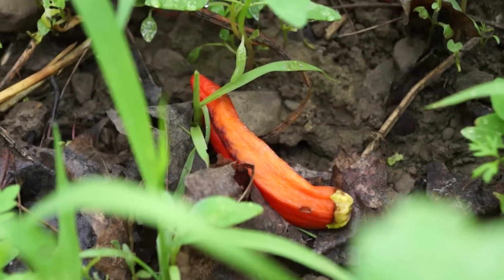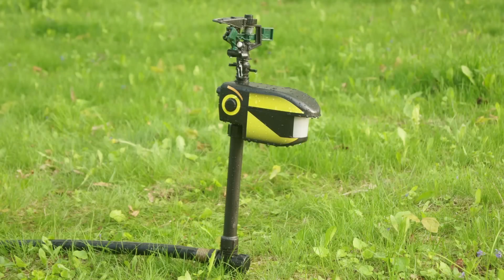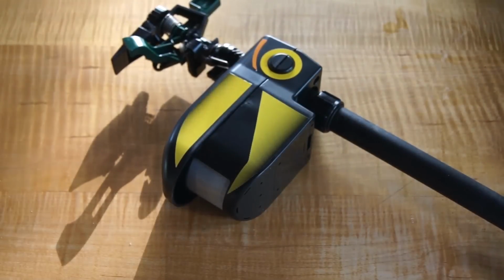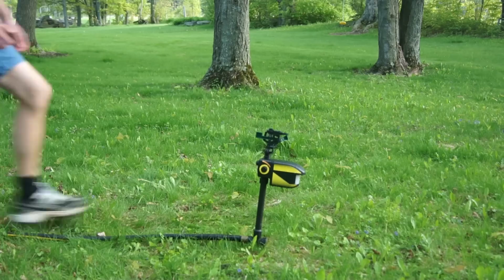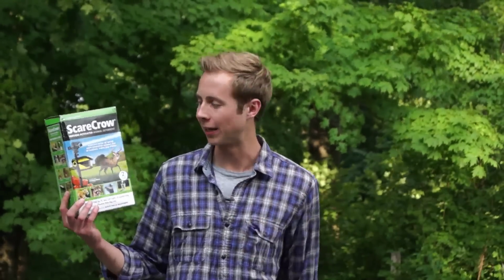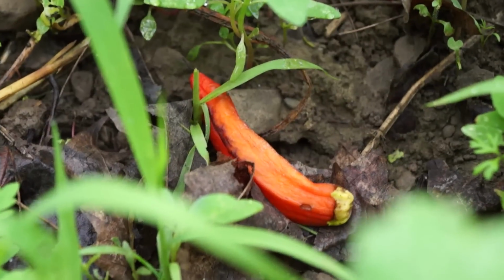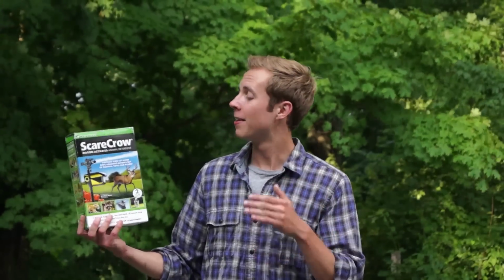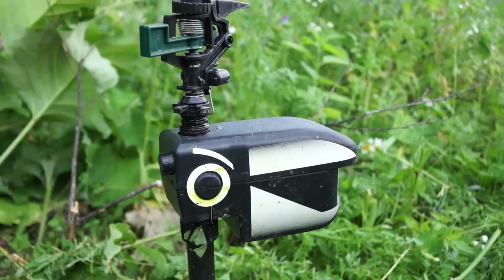NEW! - Scarecrow Motion Activated Sprinkler Test & Review: BEST Animal Deterrent?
When it comes to keeping deer, raccoons and other pests of your garden, the Scarecrow Motion Activated Sprinkler is one of the best ideas we've seen. Watch us test it and find out if it's effective or not!

If you found this video helpful and are ready to purchase or shop for any gear, please support us by using this link to search for your best deal on Amazon

AS PROMISED, Here's the link the the Scarecrow Motion Activated Sprinkler in this video

For our friends in the UK, shop In Italia? Trappole per topi

Keep insects, squirrels, rats and mice from getting into your house or apartment in the first place with this kit:

MousetrapGenius is your source for reviews of the best humane, environmentally friendly pest control products and tips on how to use them.